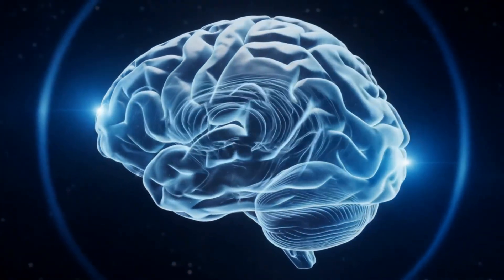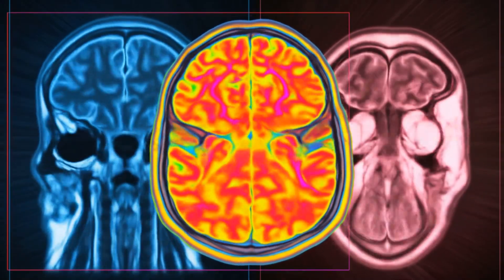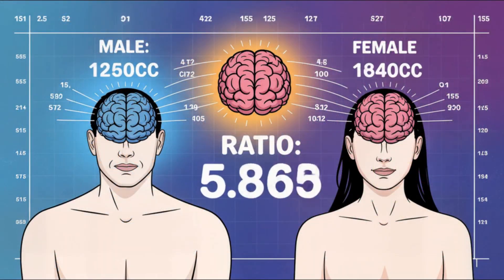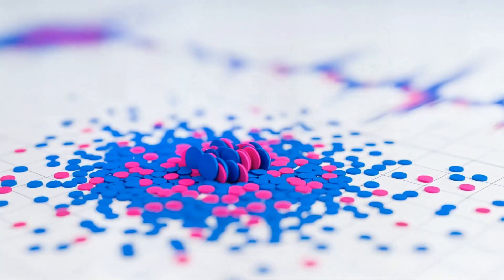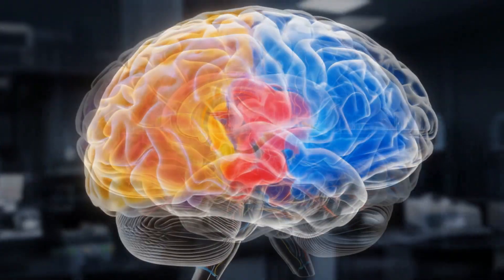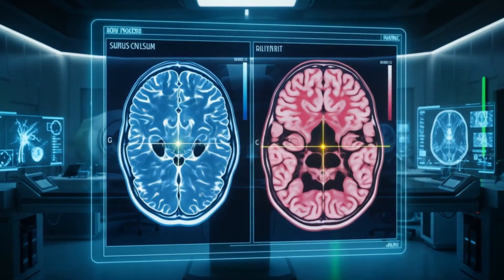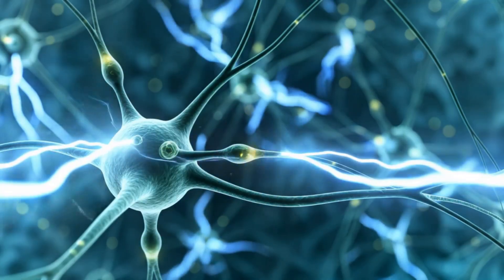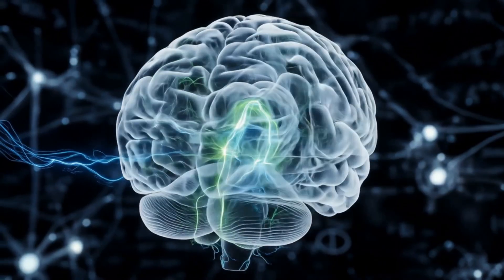Male vs Female Brains – What Science Really Says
Are male and female brains truly wired differently — or are we just victims of pop culture pseudoscience?
In this eye-opening exploration, we dive deep into the real neuroscience behind the differences (and surprising similarities) between male and female brains. Forget stereotypes and social media simplifications — we’re bringing you the actual research, anatomy, and evolutionary theory that science has uncovered.

Are men better at math? Are women more emotional? Do our brains really speak different languages — or are we all just interpreting the same data through slightly different lenses?

🧬 What You’ll Discover in This Video:
🧠 Brain Structure: Size, Shape, and Symmetry
Are male brains really bigger?

How females tend to have more cross-hemispheric connectivity.

Why “bigger” doesn’t mean “better.”

🧪 Hormones and Brain Chemistry
How estrogen, testosterone, and oxytocin influence behavior, mood, and memory.

The impact of hormones on risk-taking, empathy, and aggression.

🧠 Cognition and Function
Are women more verbal? Are men more spatial?

How working memory, multitasking, and emotional regulation play out neurologically.

The truth behind the “left brain vs. right brain” myth.

🌐 Neuroplasticity and Experience
How gender identity and experience reshape the brain.

Why nature vs. nurture is outdated — and what science says instead.

Brain imaging studies across cultures and ages.

🧠💡 Common Myths We’ll Debunk:
❌ “Men are logical, women are emotional”

❌ “Women talk more”

❌ “Men are better at science”

❌ “You can tell gender by brain scan”

Spoiler: the real differences are subtle, statistical — and far more interesting than most pop psychology suggests.

📽️ What You'll See in This Video:
Real brain scans (fMRI & PET) showing connectivity and function

Animated comparisons of brain regions and neural networks

Expert insights into gender, identity, and brain diversity

Fun, respectful breakdowns of common beliefs and scientific evidence